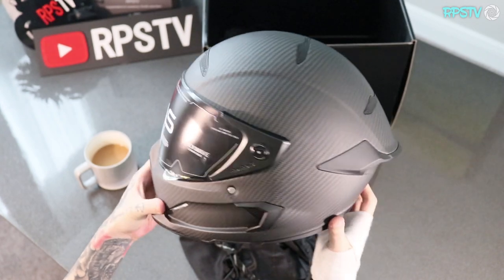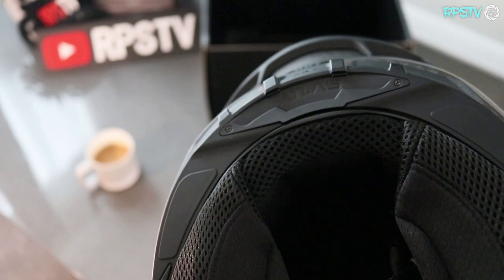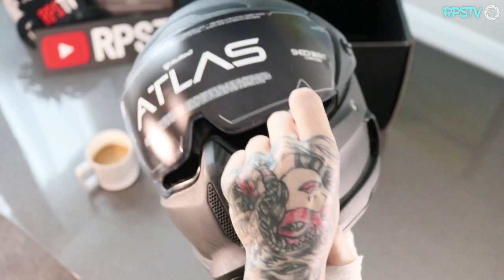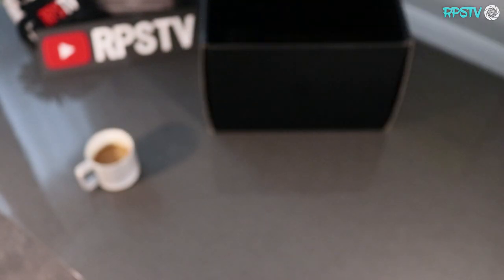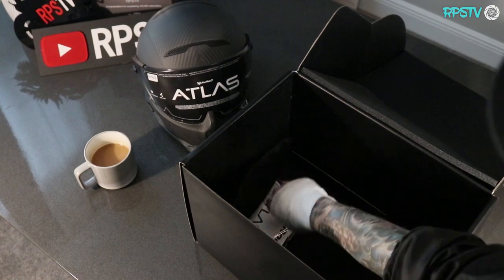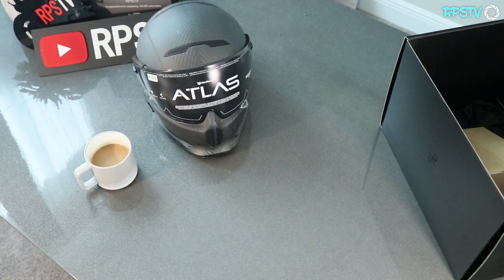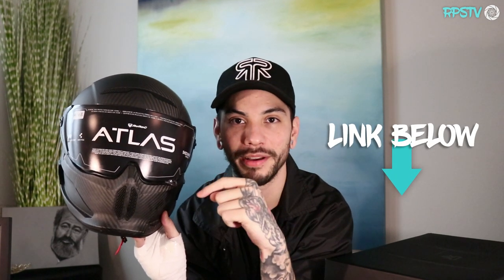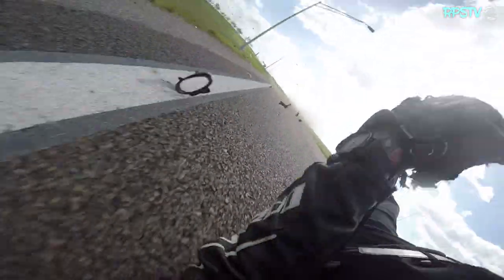ATLAS 2.0 UNBOXING - CRASH TESTED, GOOD OR BAD? RUROC DROP FEB 27TH!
(MORE 👇🏻👇🏻👇🏻)

You can use my DISCOUNT: "RPSTV" at checkout!

MOTOVLOGGING SETUP:
GoPro Hero 4 Black
Mic Adapter

MY MOTORYCLE:
2006 Yamaha R1
MZS Adjustable Shorty levers
-1 Front Sprocket
+2 Rear Sprocket
520 Chain Conversion
Frame Sliders
Blackout Pegs Set
Integrated Smoked Tail / Turns
LED Glow System
Handle Bar Mirrors
Dunlop Q3 Street Front
Dunlop Q3 Street Rear
GYTR Exhaust Slip Ons

GEAR:
Dainese Super Speed D1 Jacket
Dianese Armored Gloves
Sena 30K Bluetooth Comms
Phone RAM mount
Anker External Battery Backup

Vlogging camera:
Canon 80D
Canon EF-S 18-135mm Lens
Shotgun Microphone
Mic Windscreen

PC BUILD:
Windows 64-bit
Motherboard: ASRock (x99 Taichi)
Hard Drive: 1 TB Solid State Drive
Graphics Card: GTX 1080 8GB
Processor: Intel Boxed Core i7-6850K
RAM: 32gb DDR4
Power Supply: Corsair 1000w
Liquid Cooler: Corsair Hydro

CREDITS:
THE CREW: Nyrell Holland, Jeremy Nolan, Jeremy Cooper, Spanky is BOSS, Jay-P!
THE HOMIES: J, Wdmd, Dylan Hanna, melisssuhaa :3, ARedRider BBGun!